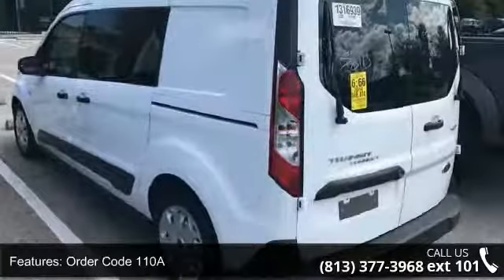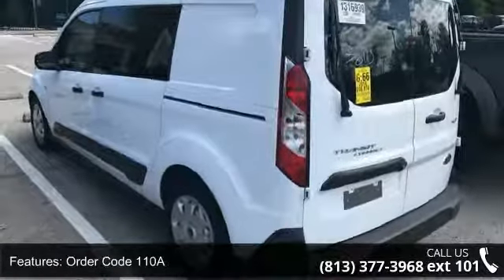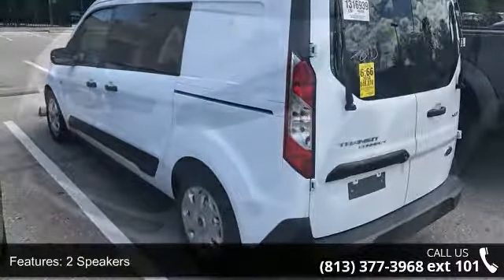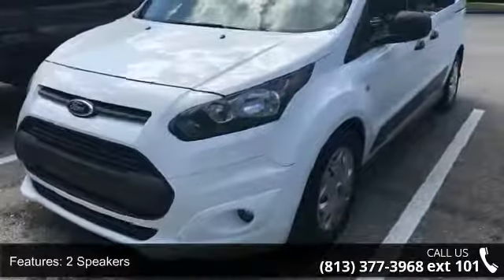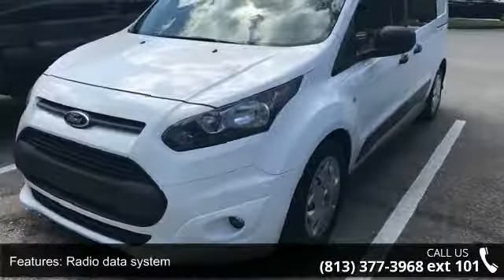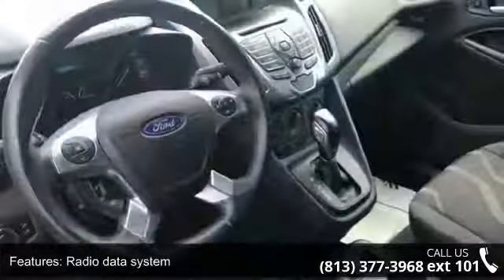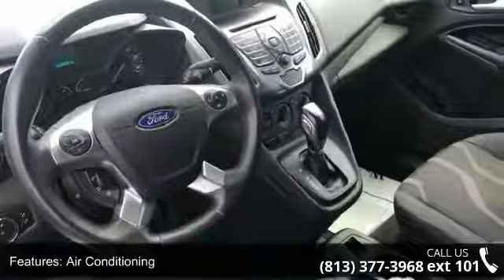2014 Ford Transit Connect XLT - Veterans Ford - Tampa, FL...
CLEAN CARFAX CHECK NO DAMAGE REPORTED ONE OWNER. 2nd Row Fixed Glass On Both Sides, Air Conditioning, Power windows, Privacy Glass, Remote keyless entry, and Speed control. Creampuff! This beautiful 2014 Ford Transit Connect is not going to disappoint. There you have it, short and sweet! Ford has established itself as a name associated with quality. This Ford Transit Connect will get you where you need to go for many years to come. Ford Certified Pre-Owned means you not only get the reassurance of a 12Mo/12,000Mile Comprehensive Warranty, but also up to a 7-Year/100,000-Mile Powertrain Limited Warranty, a 172-point inspection/reconditioning, 24/7 roadside assistance, trip-interruption services, rental car benefits, and a complete CARFAX vehicle history report. Nobody beats a Veterans Ford deal!!